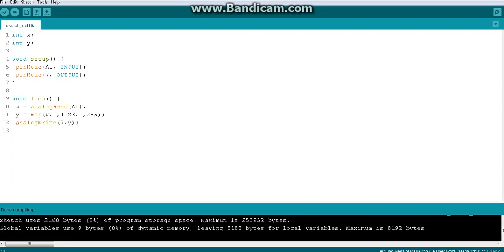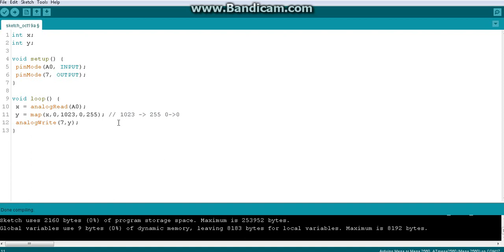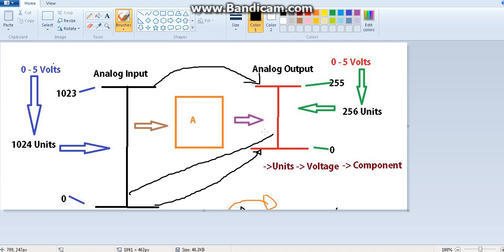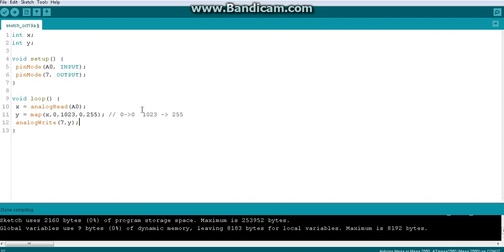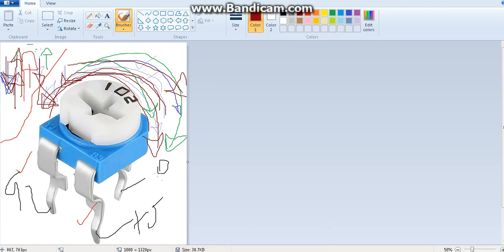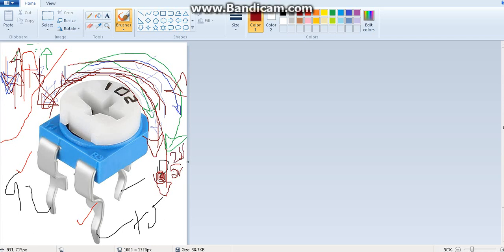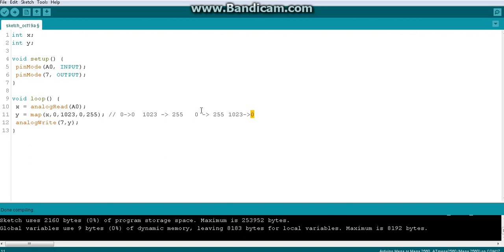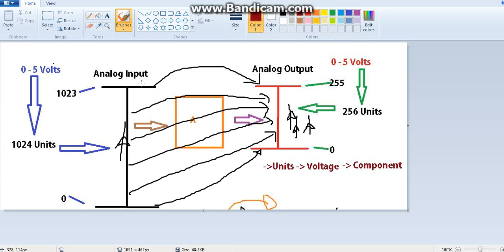Arduino Programming Tutorials for beginners - 103 | Analog Output - 26 | Desktop